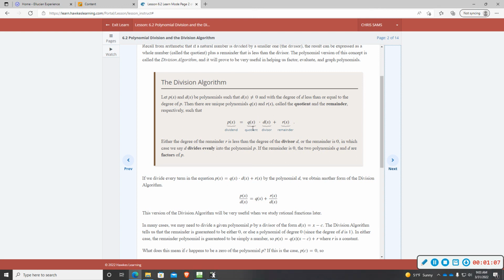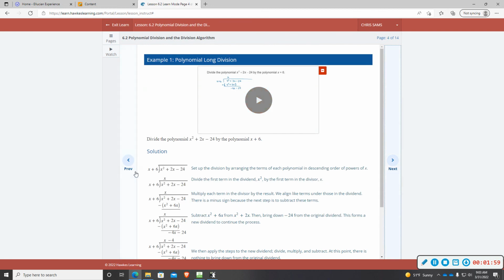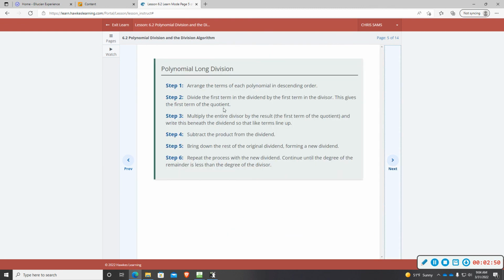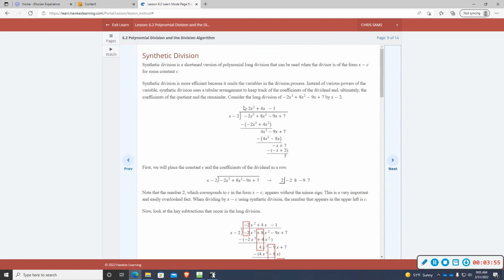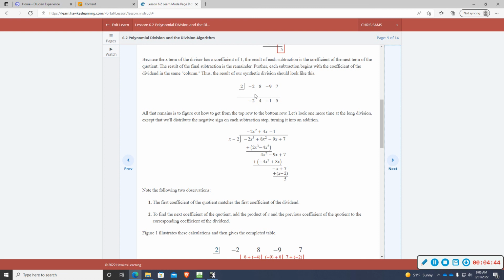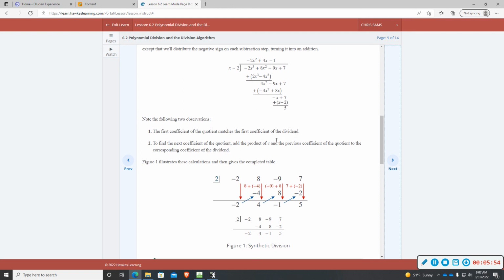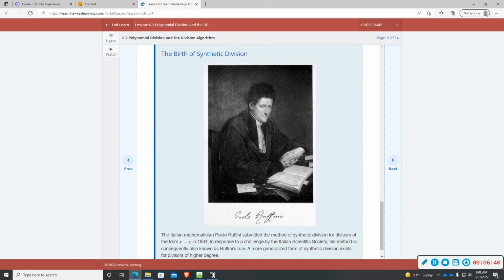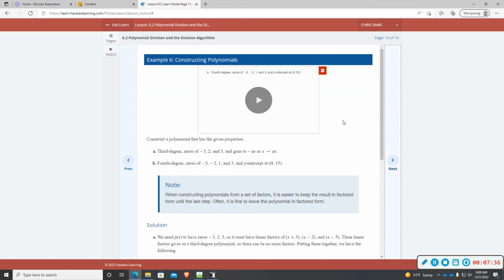LSCO CA 6 2 Overview